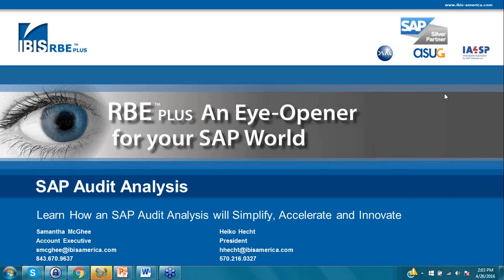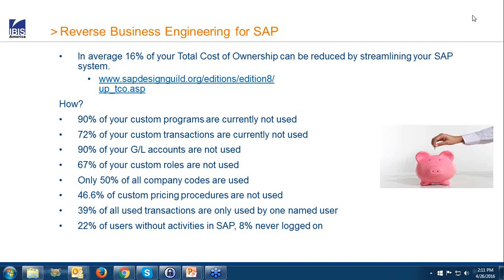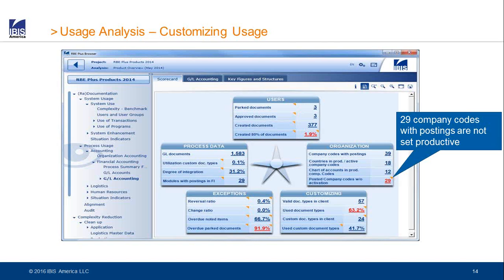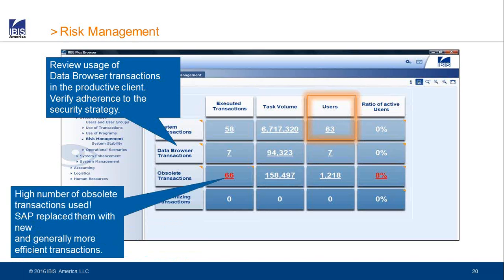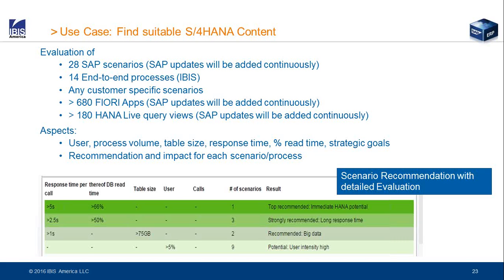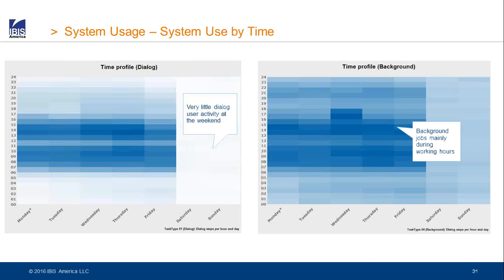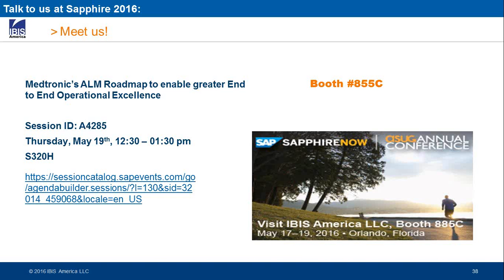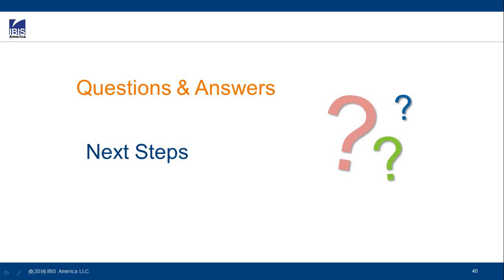Webinar: Learn How an SAP Audit Analysis will Simplify, Accelerate and Innovate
Topics of this webinar include:
- Increasing ROI and Productivity
- Taking an Inventory of your technical SAP system set-up
- SAP Process Usage Analysis
- Risk Management
- Continuous Innovation